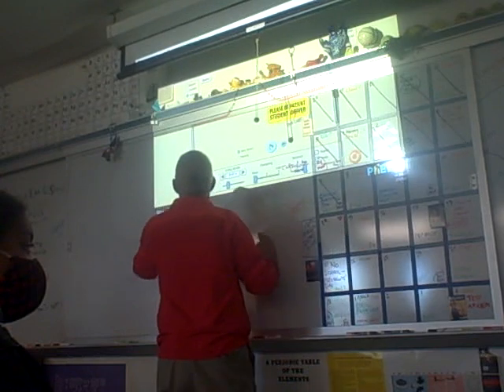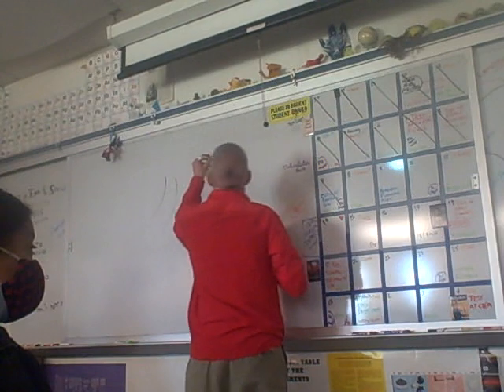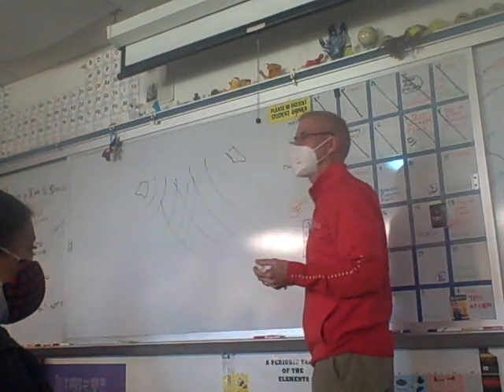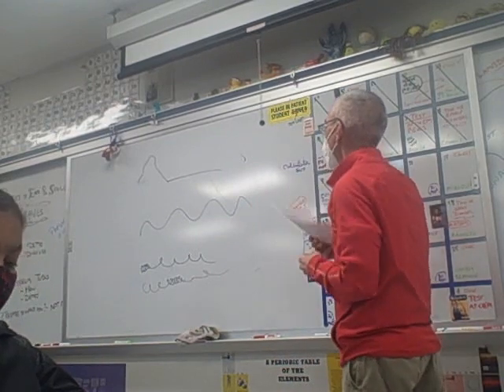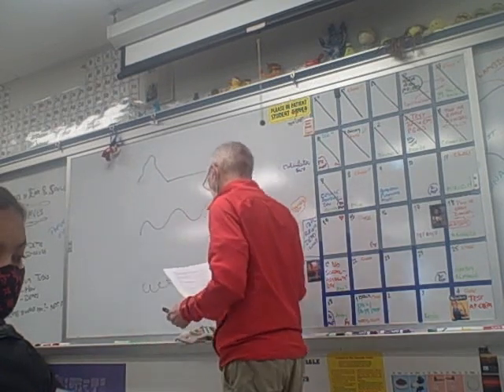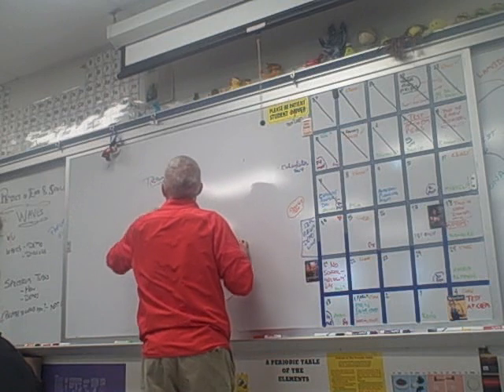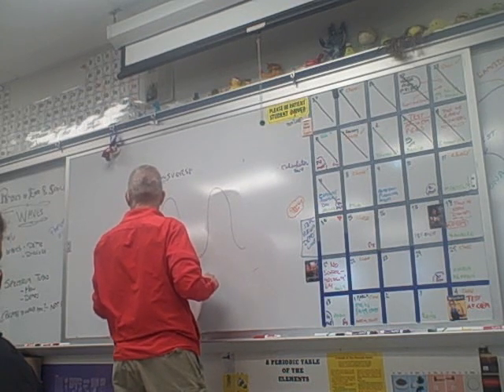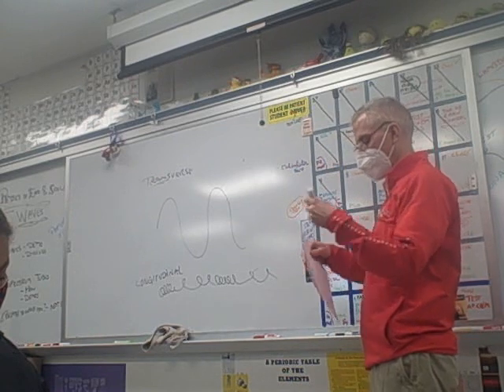Rip Waves 8 Feb 22 pt 2